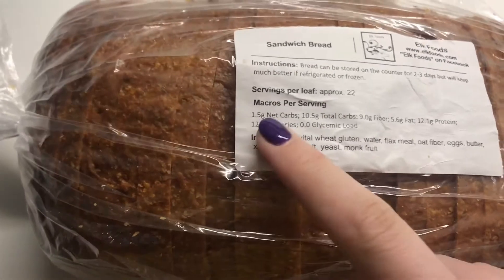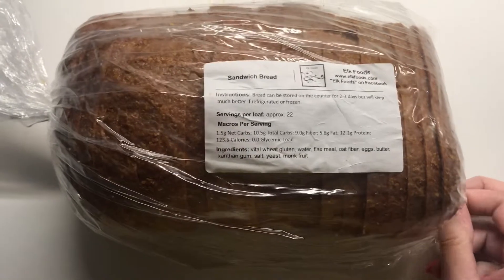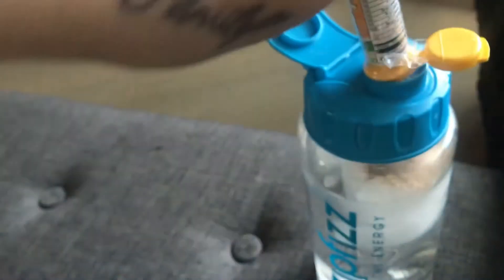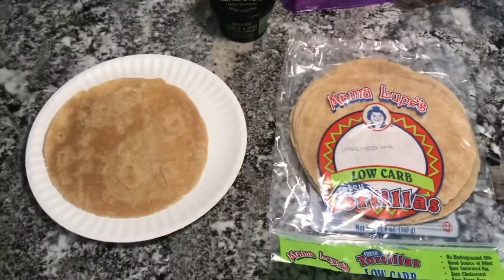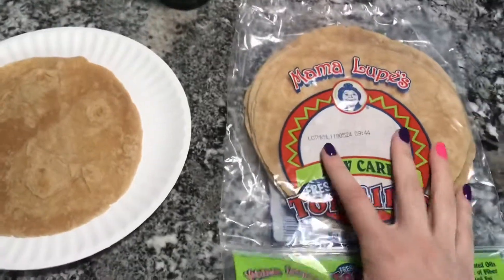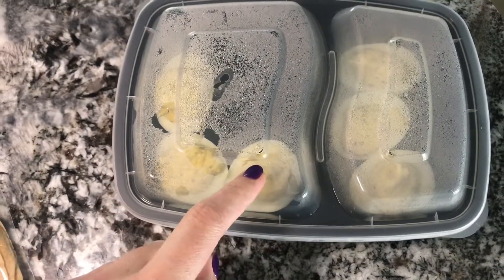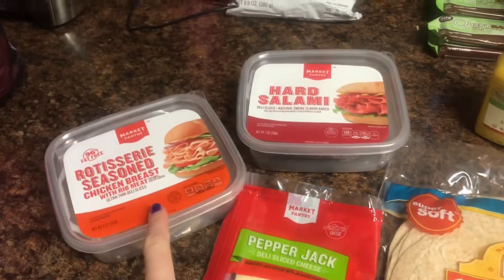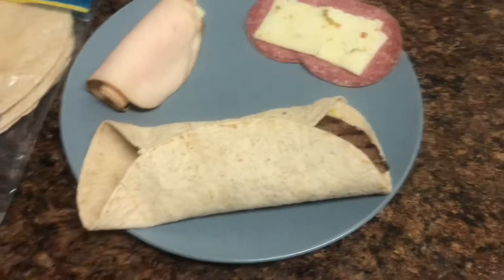Eating Vlog Keto Style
Follow me through my day of eating keto on a busy day with clinic appointments.